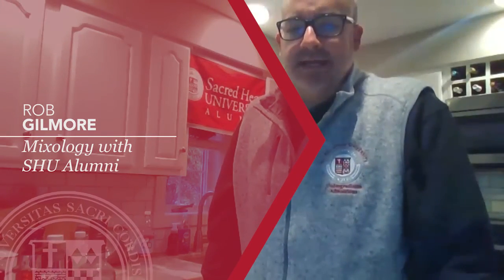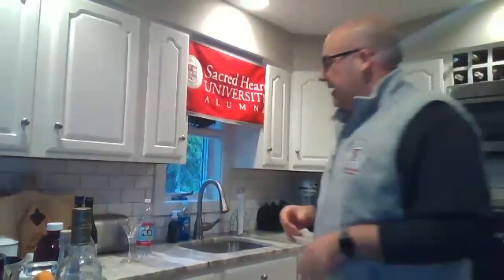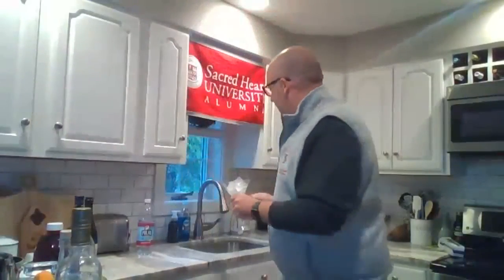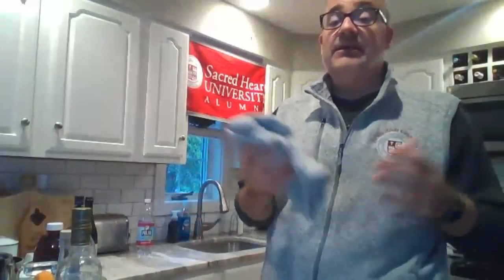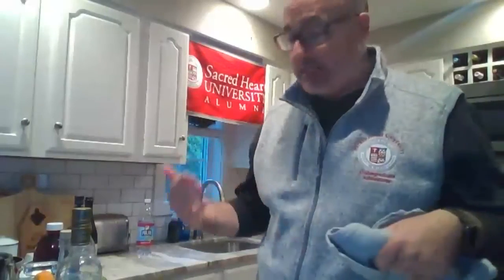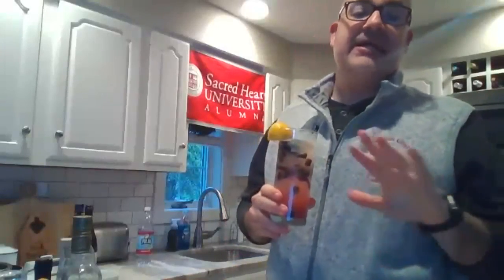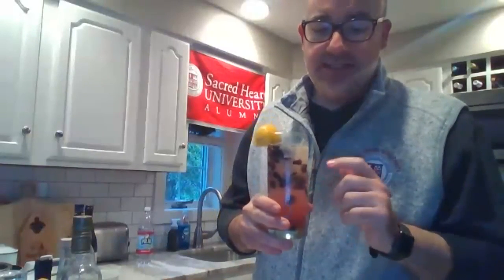Mixology with Rob Gilmore